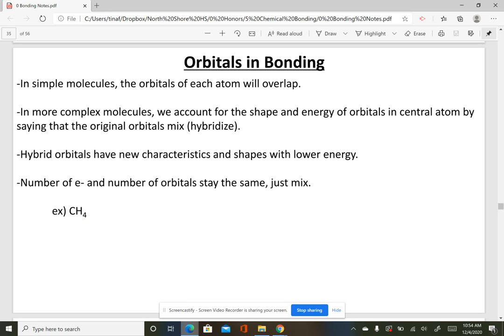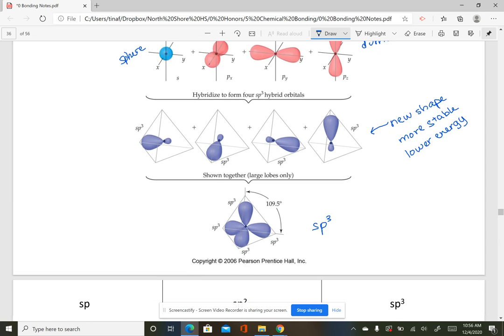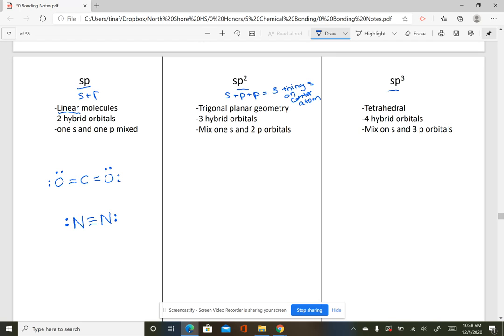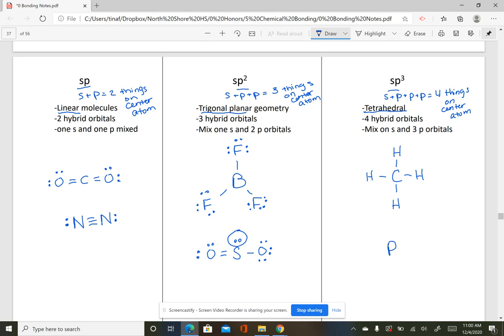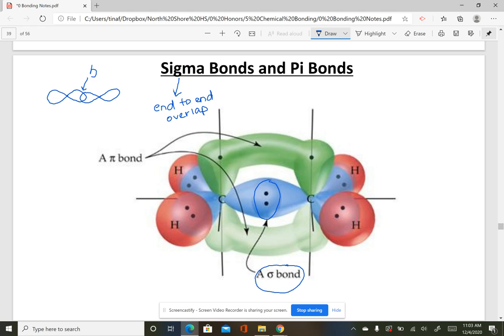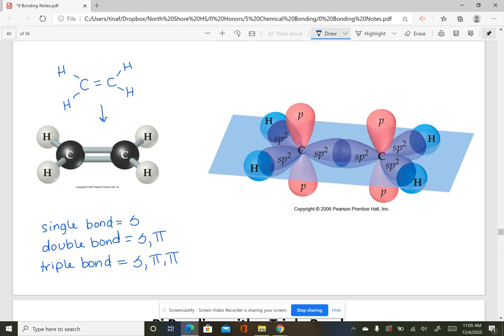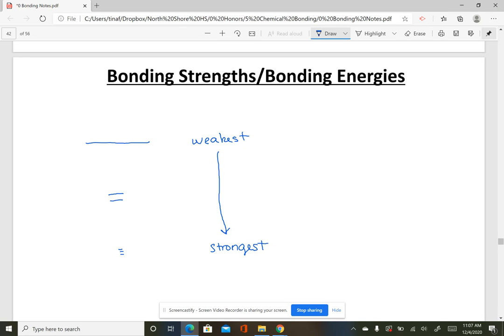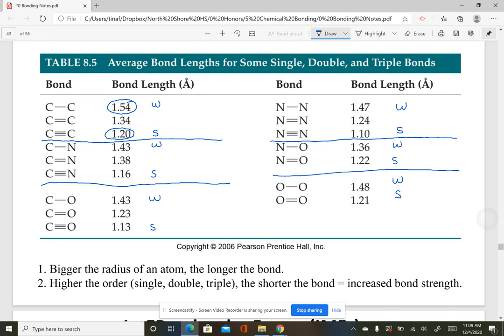Bonding Video 7